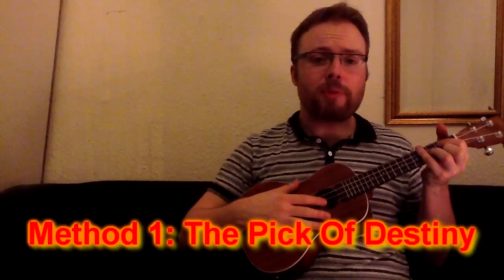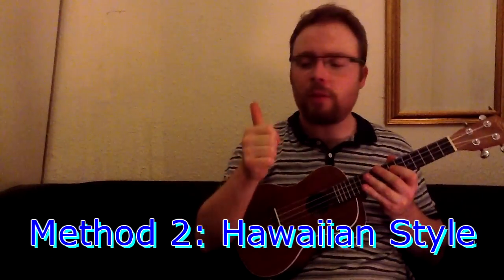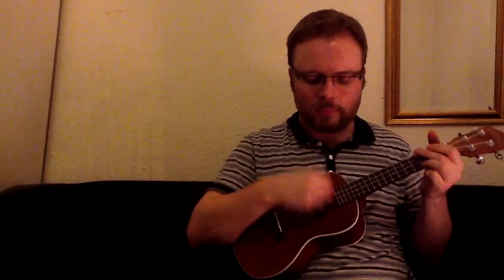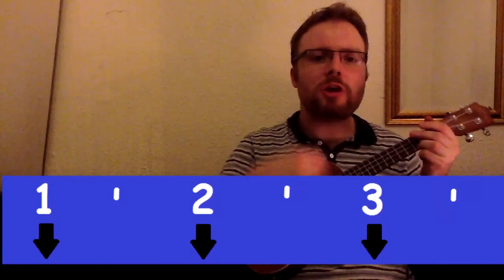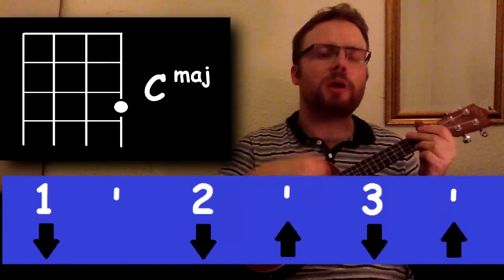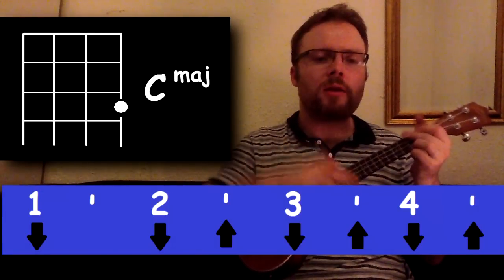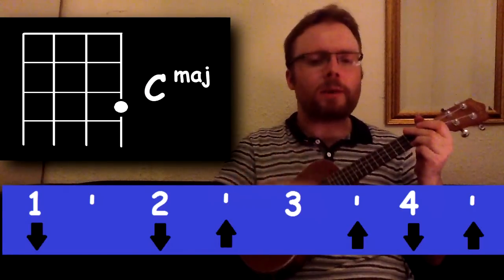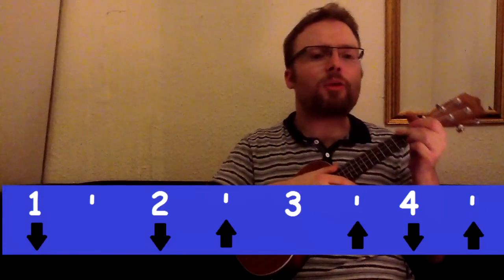How to strum a ukulele!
A quick lesson on the best ways to strum a ukulele.

In this video learn three strumming techniques, as well as the strumming pattern that will change your life forever!

MUST-HAVE APPS!

to pick up your official Ukulele Teacher "Grab Your Uke!" t-shirt!

- for as little as $1 a month you can ensure that I can continue to make these videos, PLUS you get some cool rewards!